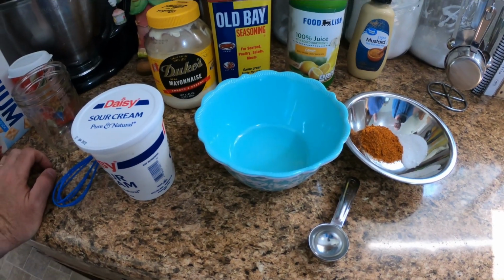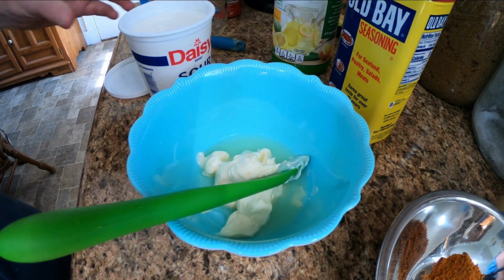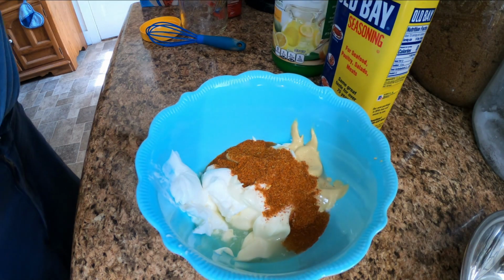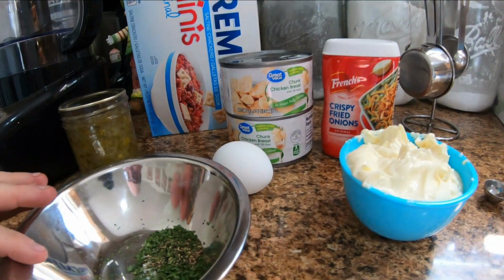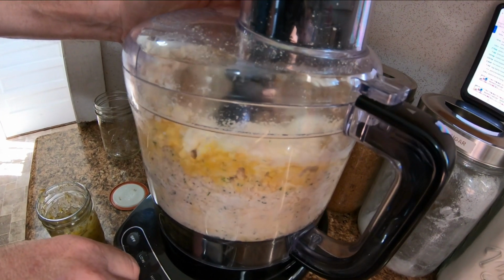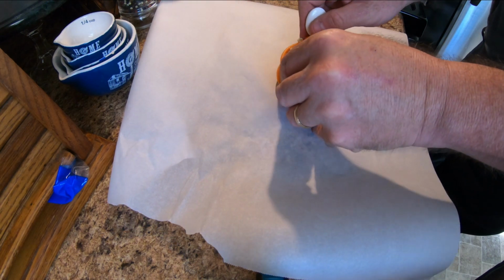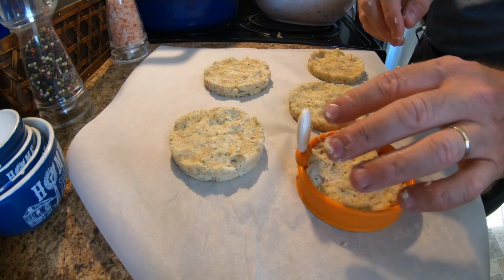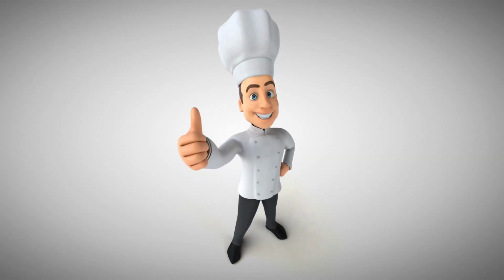CHICKEN CAKES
Today we are making chicken cakes.Hope you enjoy!!!